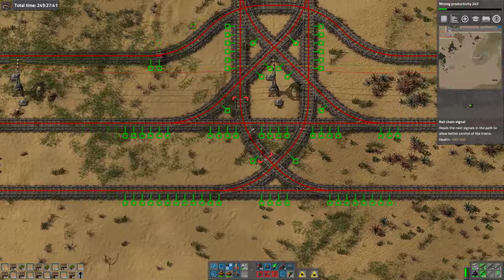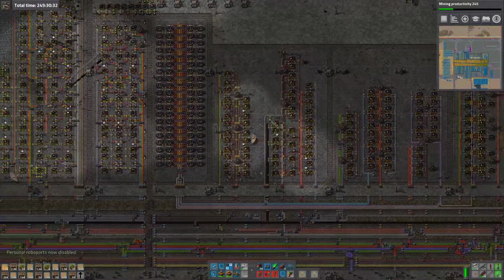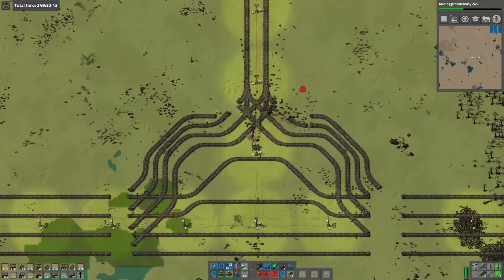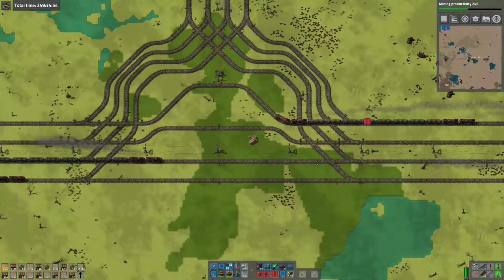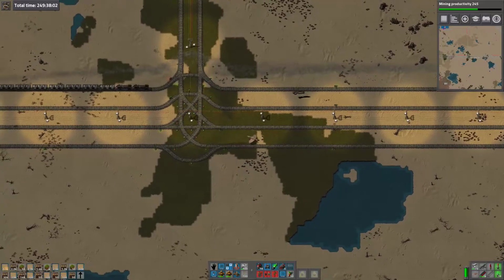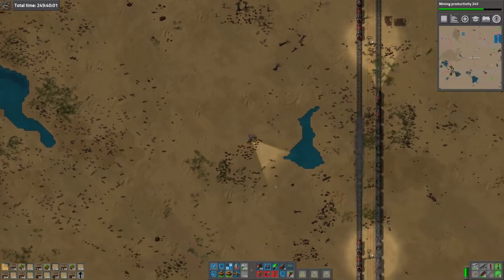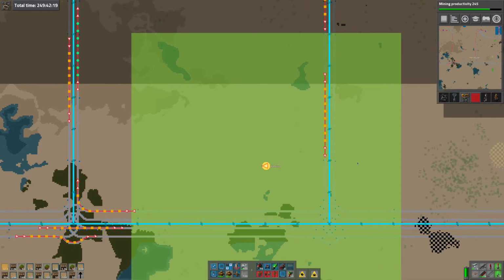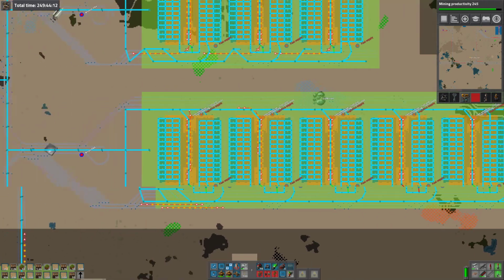Factorio base in a box 149 - Back for more T-time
We got interrupted last time. Let's try again...